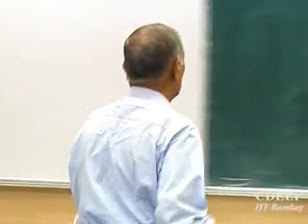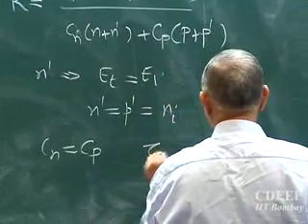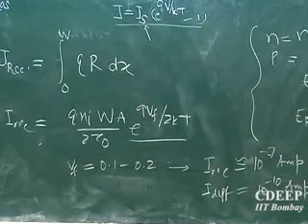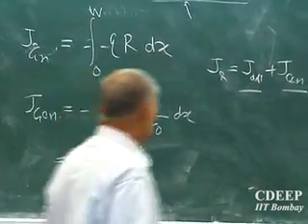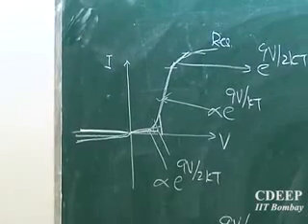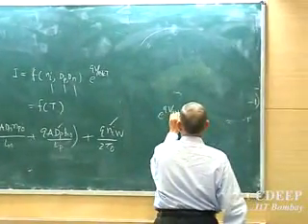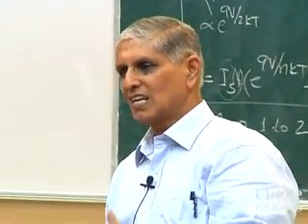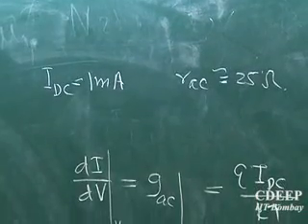20. PN Junction under forward bias (Electron devices)